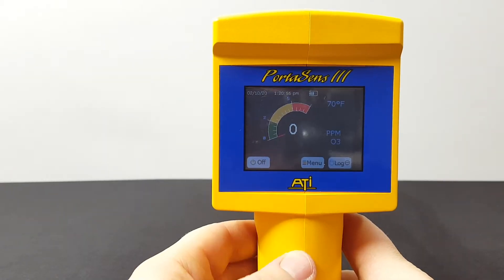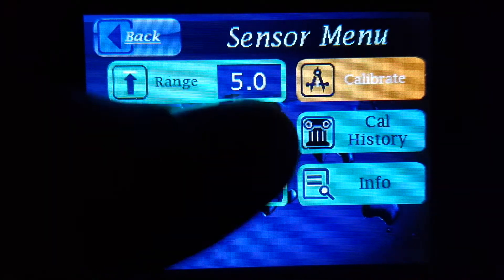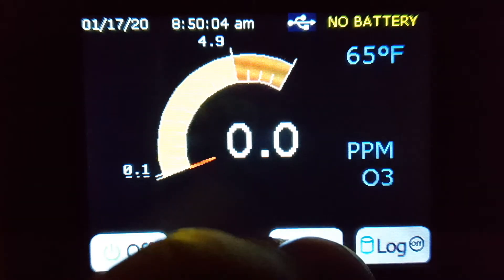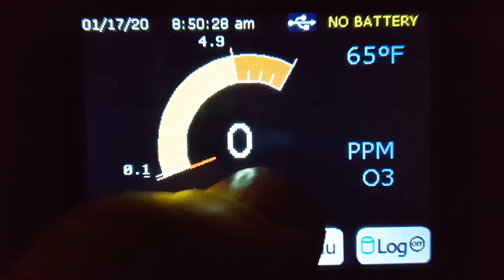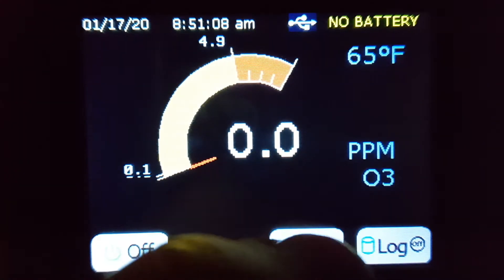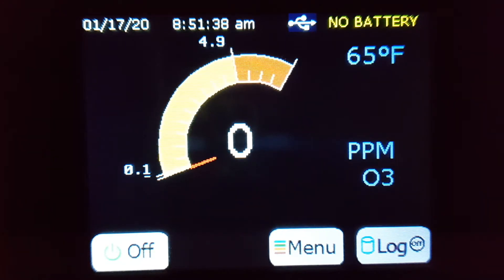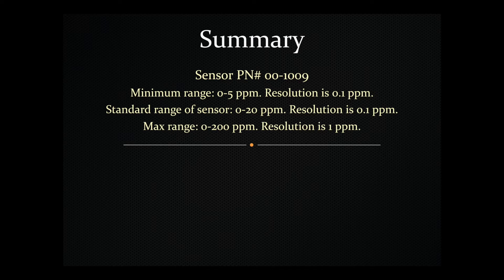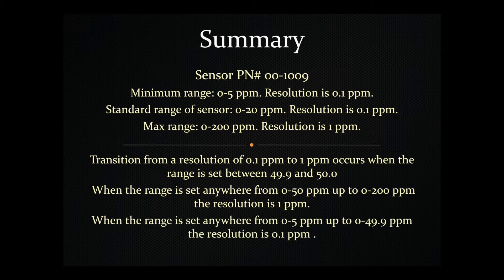D16 PortaSens III Portable Monitor with Ozone Sensor PN# 00-1009 - Resolution at Various Ranges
The D16 PortaSens III Portable Monitor with Ozone Sensor 00-1009 will show a different resolution in its screen readout of ozone levels depending on the range setting. O3 Sensor part number 00-1009 has a standard range of 0-20 ppm, but the range can be adjusted by the user. The sensor can be set to have a range of anywhere from 0-5 ppm up to a range of 0-200 ppm.

The resolution is 1 ppm when the range is set anywhere from 0-50 ppm up to 0-200 ppm. The resolution is 0.1 ppm when the range is set anywhere from 0-5 ppm up to 0-49.9 ppm.

If you already own a C16 or D16 PortaSens monitor and only need the replacement ozone sensor, you can purchase just the ATI sensor, part number 00-1009, here: